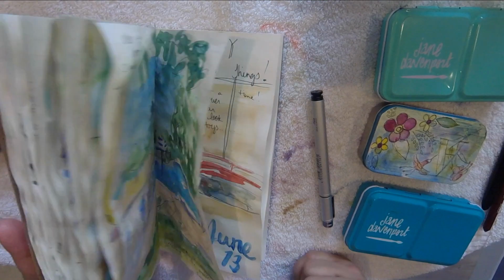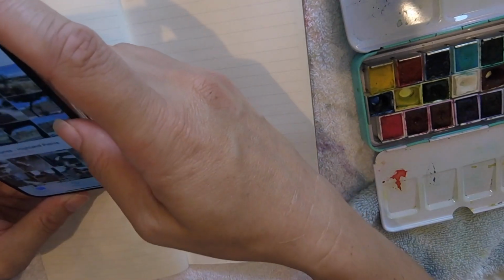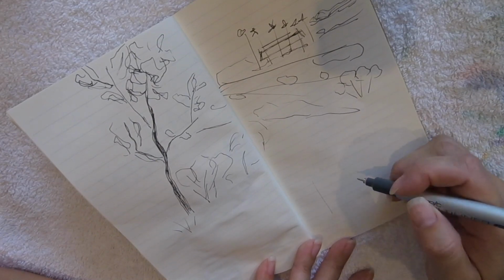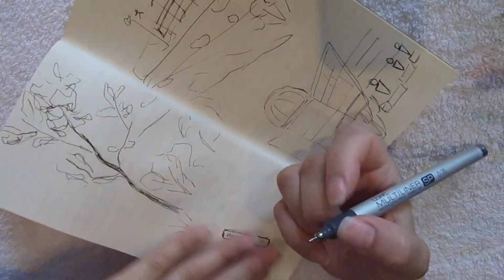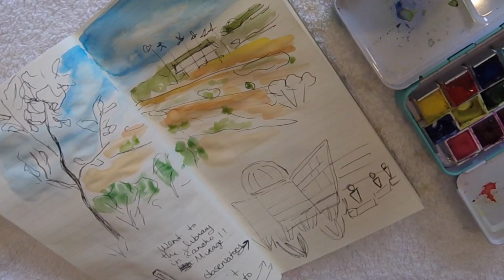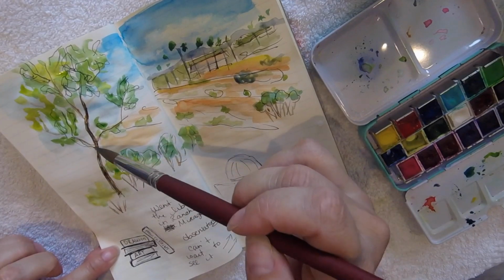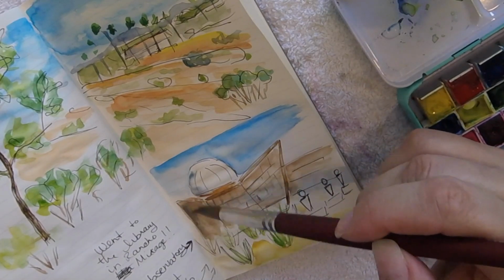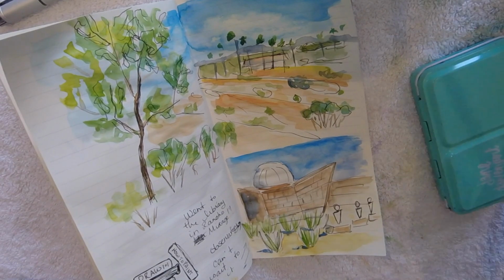Travelers Notebook Doodling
Ink and wash Paint and chat with me in my TN!

Follow me and my puppies on Instagram

Music list/credits:
(not all songs listed are used in this video but I want to give credit where it’s due, these are all the songs I use and enjoy in my videos)